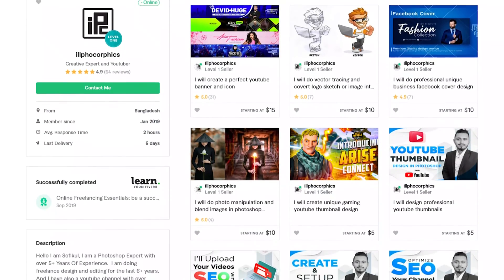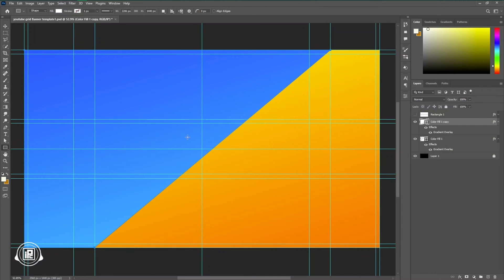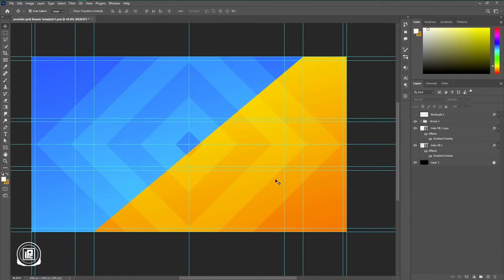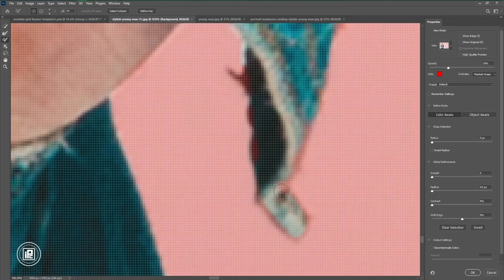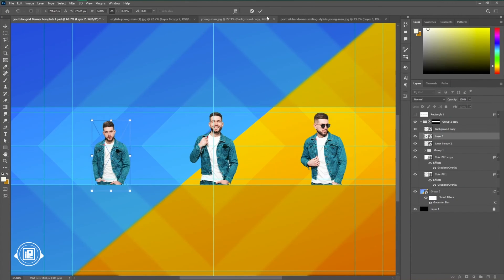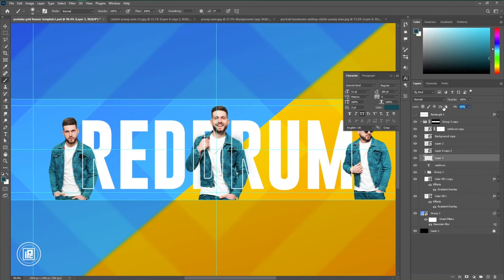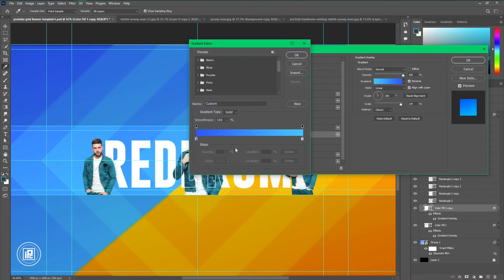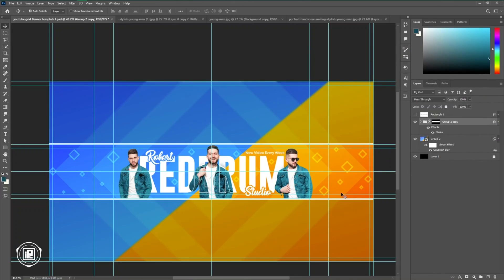Professional Youtube Banner Design in Photoshop | Youtube Channel Art Design in Photoshop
In this video, I show you how to design a professional youtube banner in Photoshop. I show all the processes that a professional designer follows to create this kind of Youtube banner in Photoshop.

KEEP LEARNING